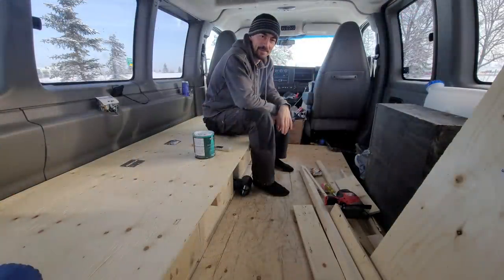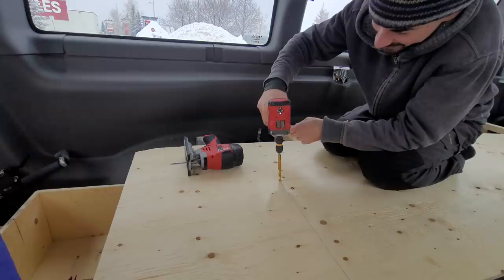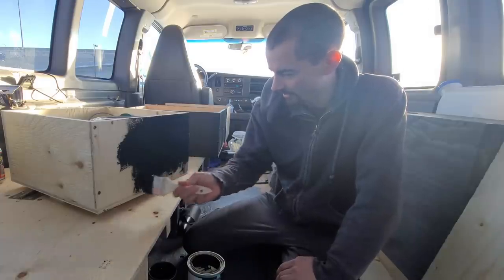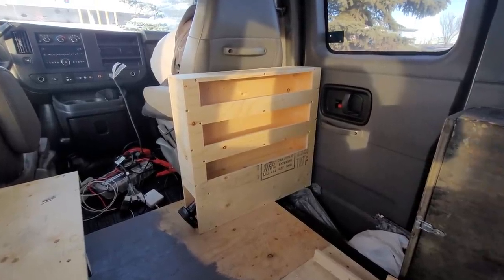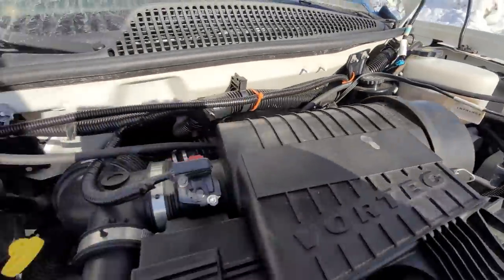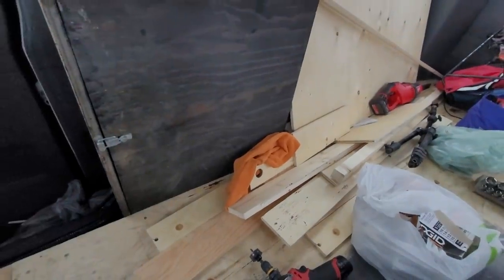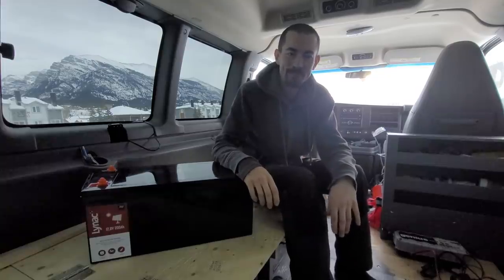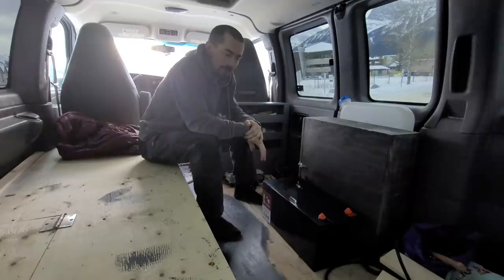Winter Van Life in Alberta - 4x4 Stealth Van Build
While living in my 4x4 Chevy Express, I continue to build it out!  I work on the bed, shelving, electrical, and receive a special package from Lynac.